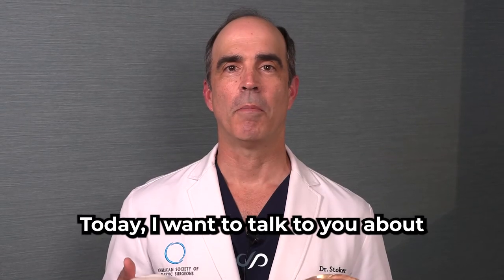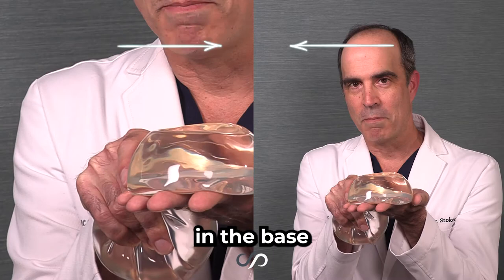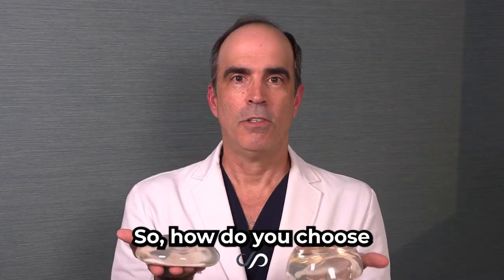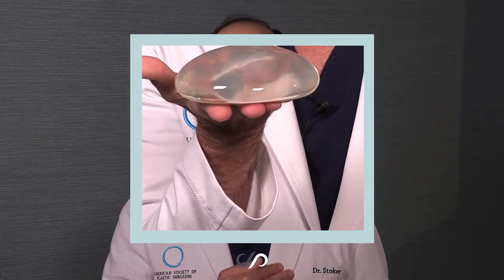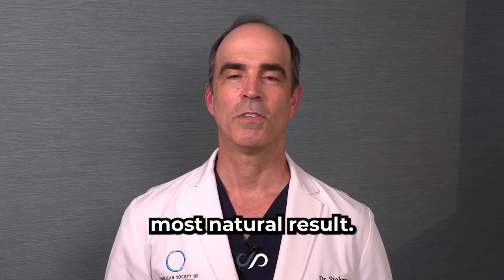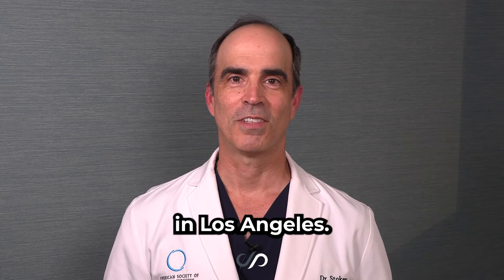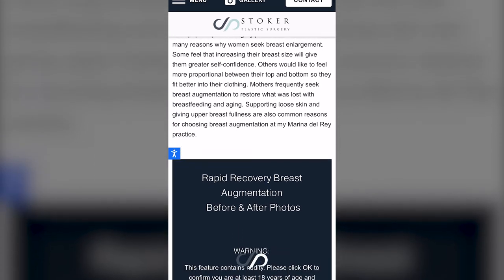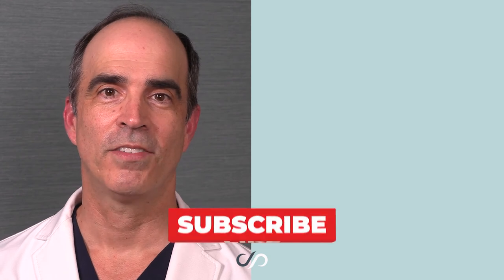How To Choose The Best Breast Implant | Los Angeles, CA | Dr. David Stoker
Today, I wanted to talk to you about breast implants and how to choose the right proportions; the right profile of that implant. There are high-profile implants like this, which are narrower in the base and project out farther. There are moderate profile implants that are wider but don't project out as far, and they're even low profile implants that are wider and flatter than this. So, how do you choose between these different implants if you have a narrower chest? You're probably going to want a higher profile implant, especially if you're going for larger breast size. If you're doing a breast lift simultaneously, you'll probably want a low-profile implant to give you overall a little bit of fullness but not too concentrated. And if you're somewhere in between, like most patients, you'll probably end up with moderate or moderate plus profile implants to achieve your most natural result. You have to think about the body type of the patient, the size increase that is sought in overall volume, and the proportions of that implant to choose the best implant for you. This is Dr. David Stoker board-certified plastic surgeon in Los Angeles. If you're interested in Rapid Recovery Breast Augmentation or the L.A. Natural Results, you've got to check out our website drstoker.com. I have a ton of information that I wrote on there and thousands of beautiful before and after pictures. Please send us your email, send us your cell phone, let us know what you're interested in. My helpful staff will be in touch with you.

4640 Admiralty Way #1000
Monday–Friday: 8:30 a.m.–5 p.m.